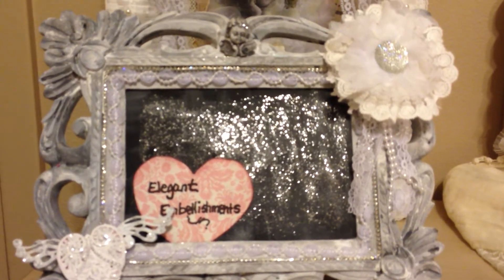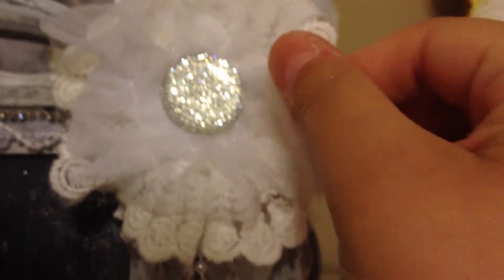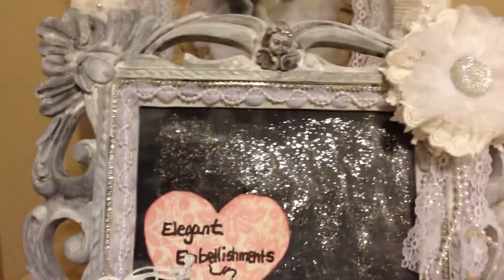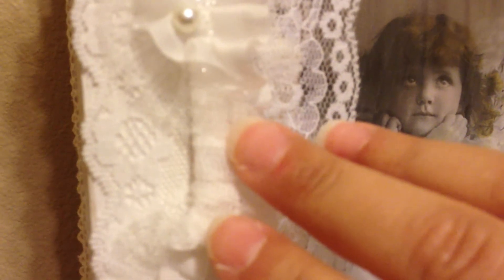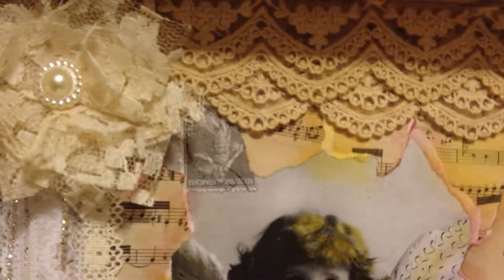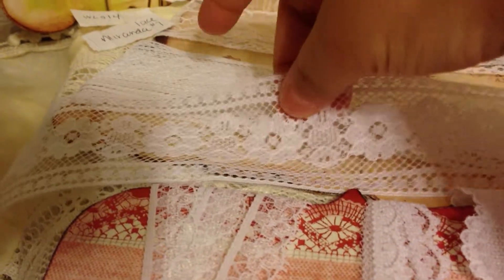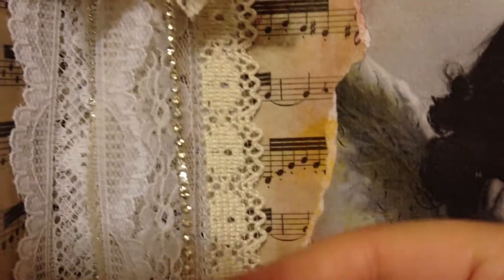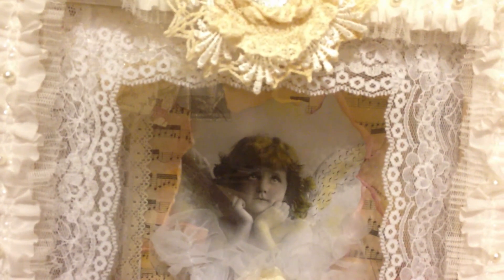Mixed media shadow box